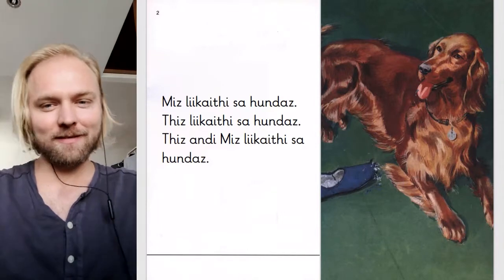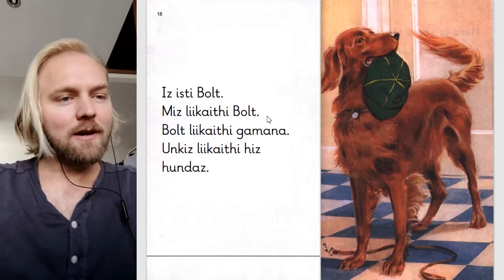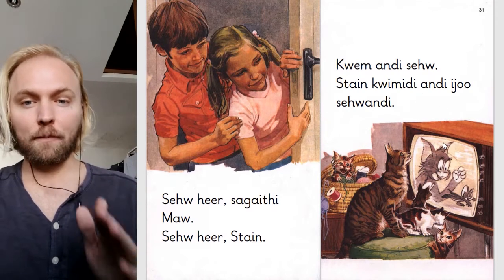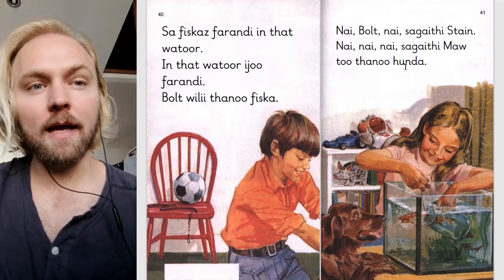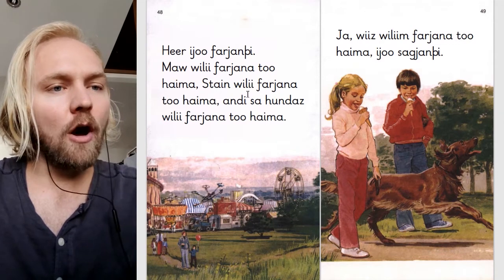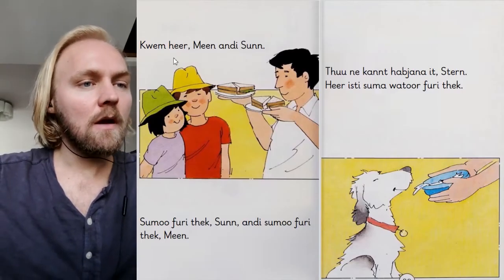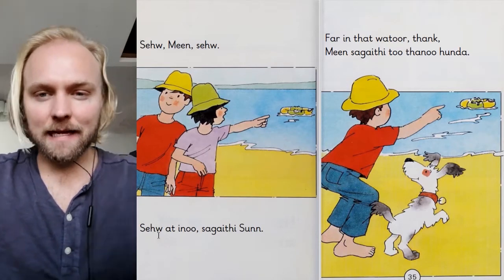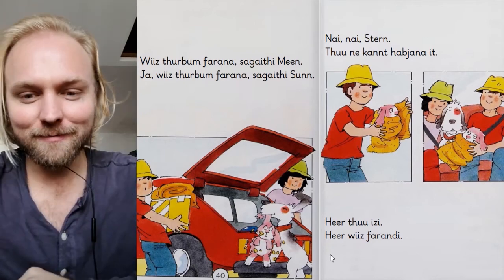(Unit 2) Lesson 06 - Proto-Germanic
Let's get started learning Germanic with Jackson the Saxon.